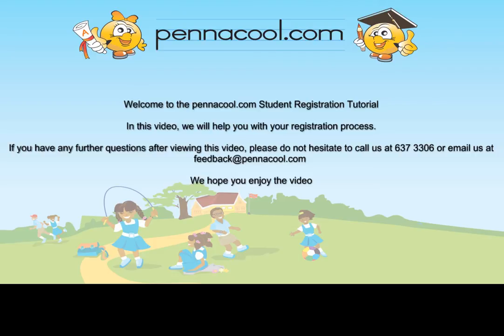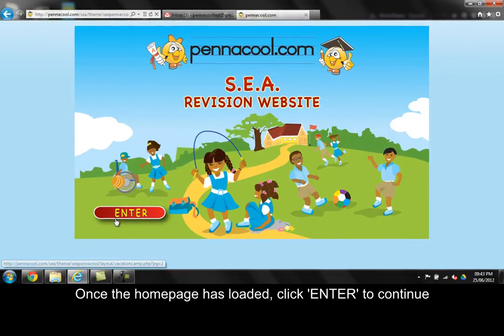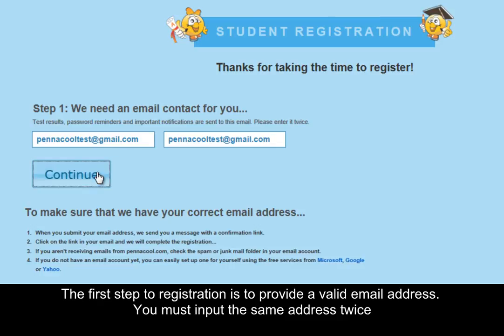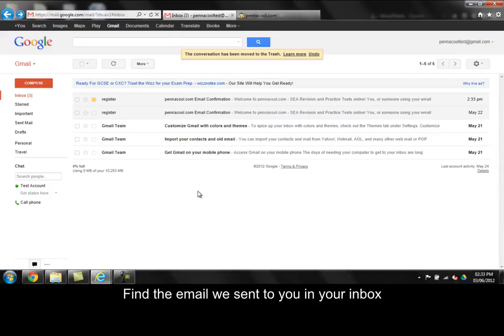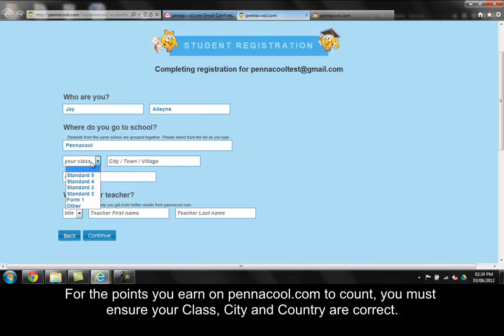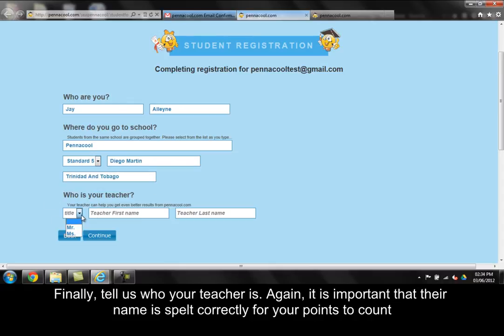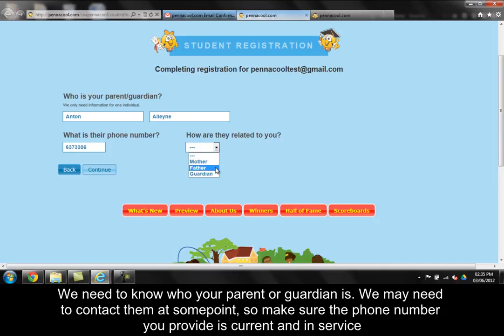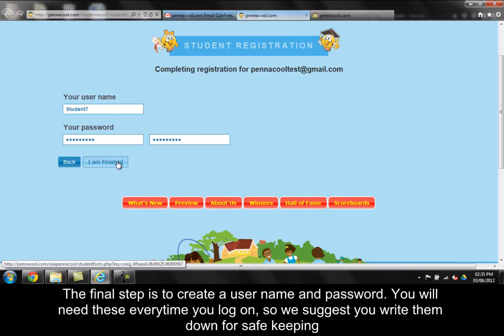pennacool.com - Student Registration Tutorial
This video will help you complete the registration process as a student on pennacool.com